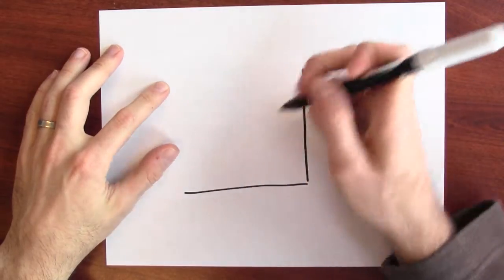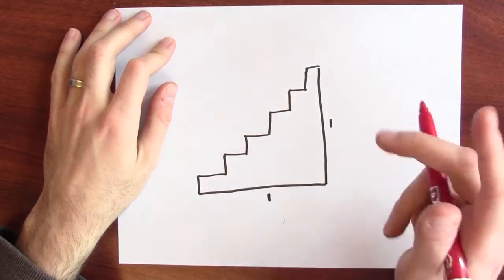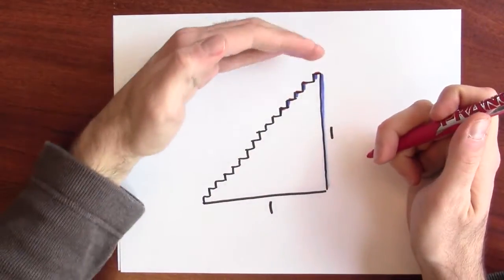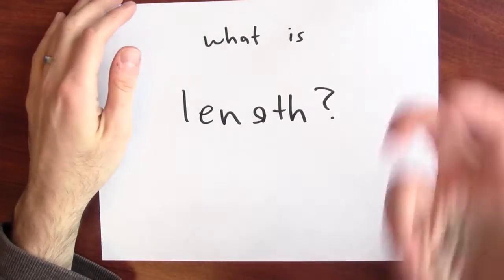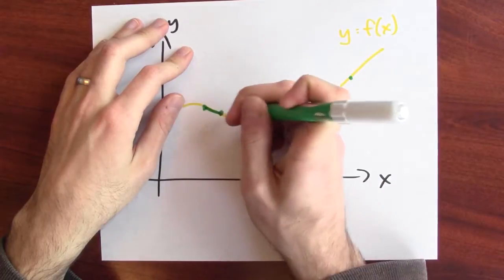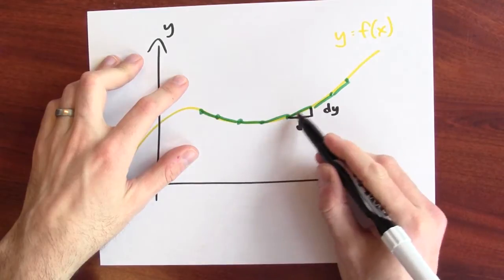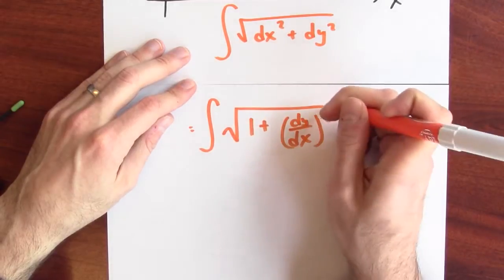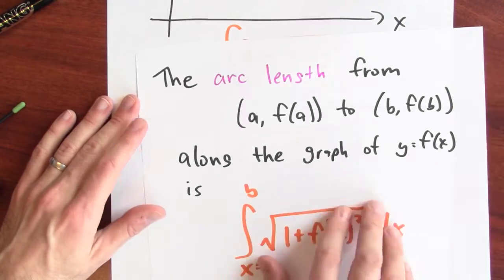What does "length" even mean? - Week 15 - Lecture 8 - Mooculus